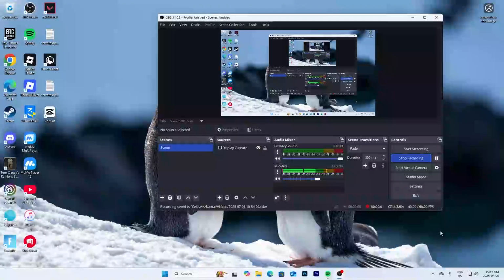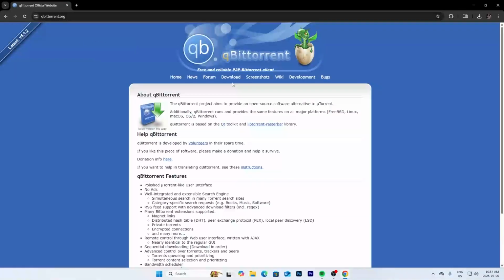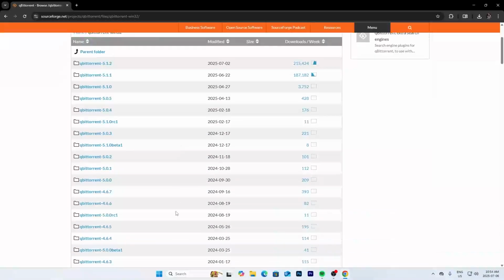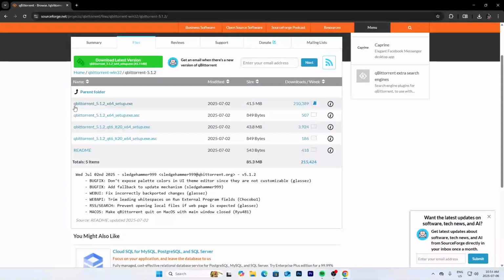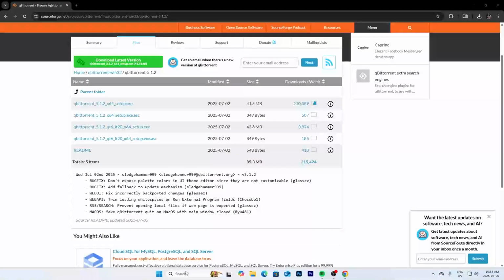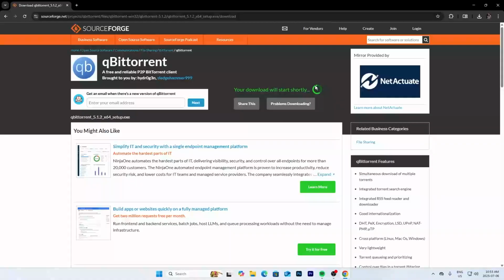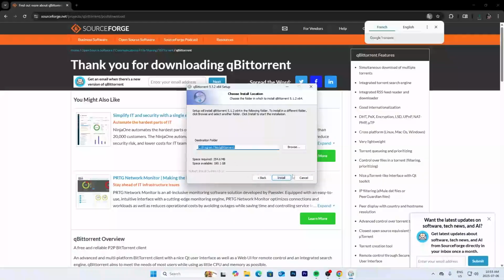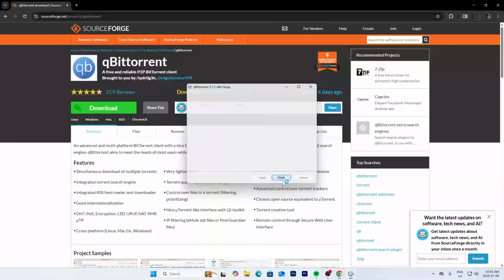How To Download qBittorrent (2025 Step-by-Step Guide for Windows & Mac)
Looking to download qBittorrent safely and quickly in 2025? In this beginner-friendly tutorial, I’ll show you exactly how to download and install qBittorrent on Windows or Mac — step by step.

qBittorrent is one of the best free, open-source torrent clients with no ads and powerful features — but it’s important to install it from the right source.